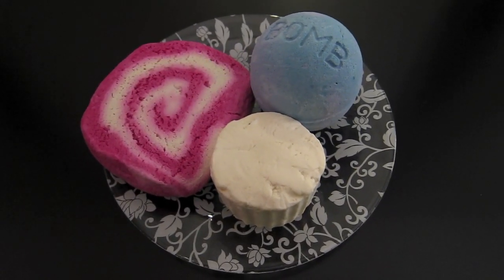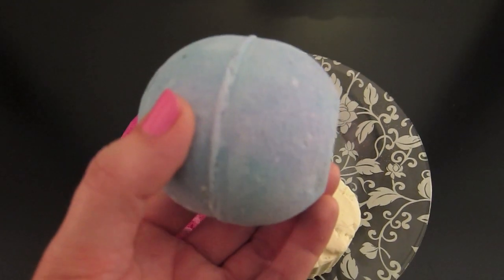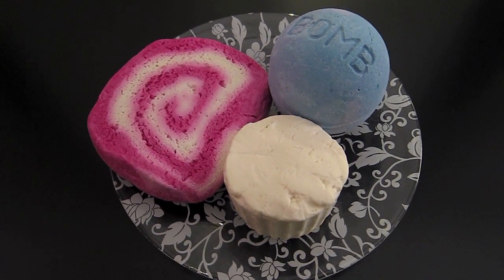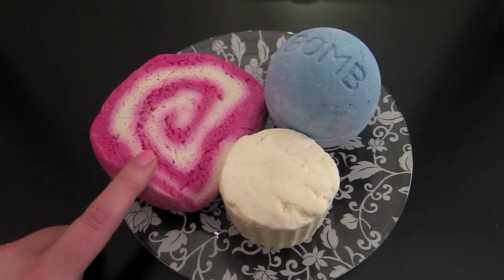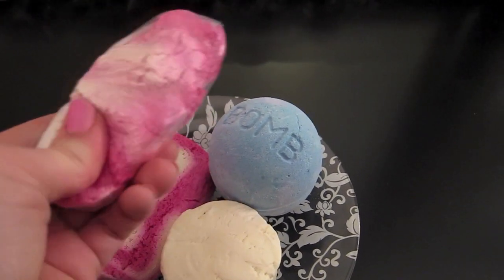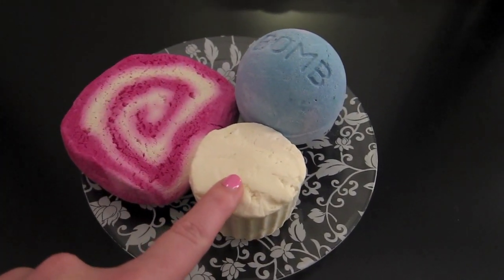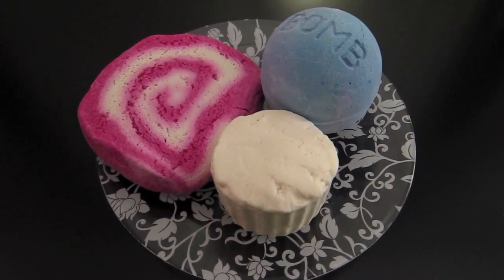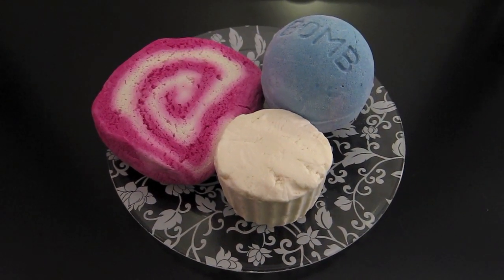Lush Lite Series: Berries & Cream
Products mentioned:
Blackberry bath bomb
The Comforter bubble bar
Floating Island
Sultana of Soap. forgot to show the sample in the video! It works GREAT with this!